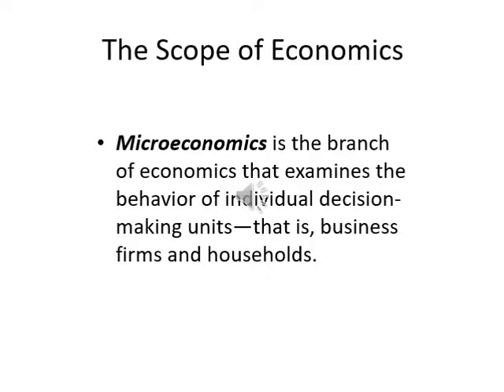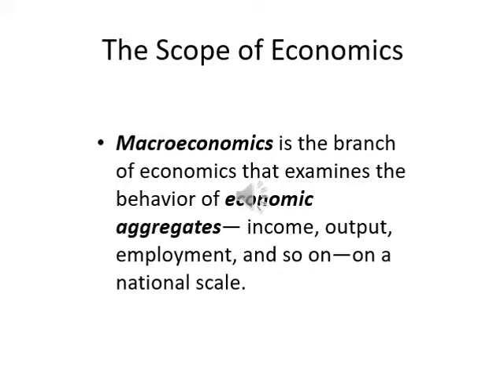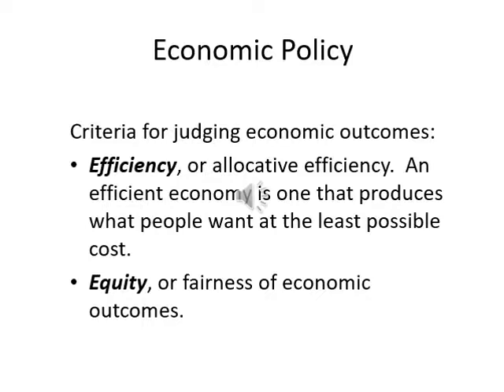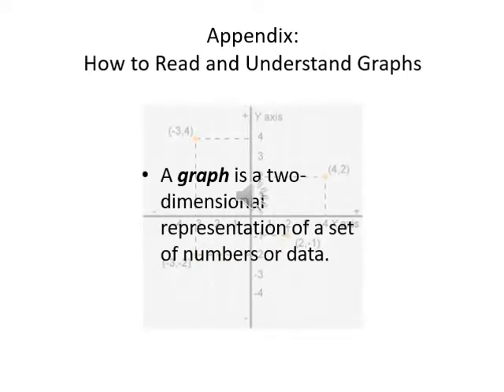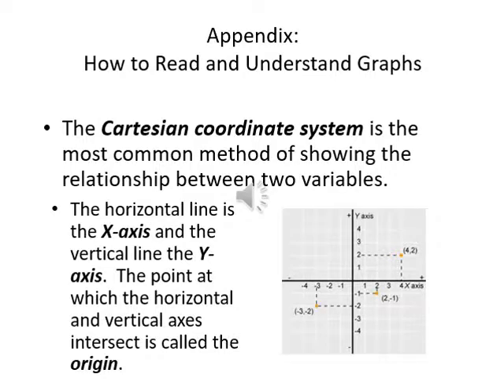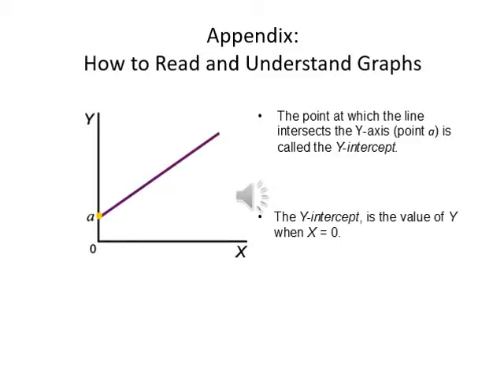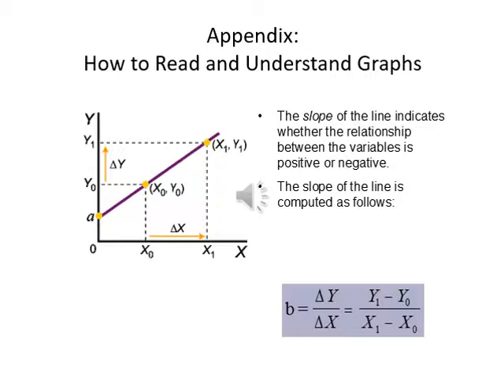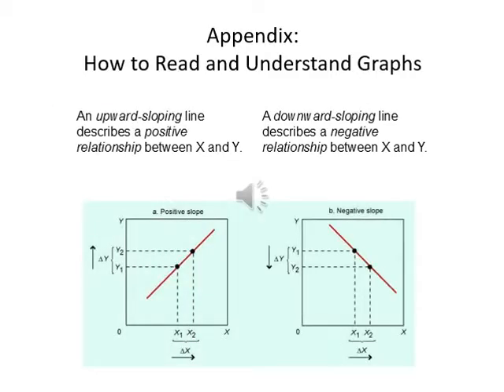ECON 0201 Chapter 1